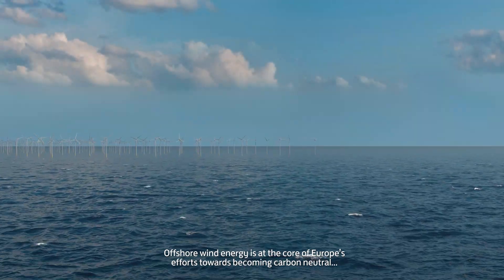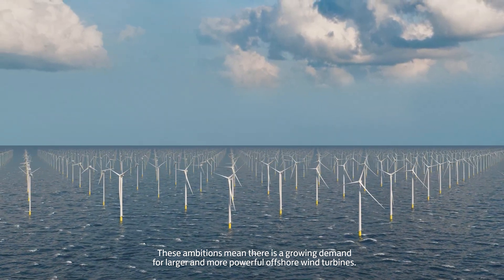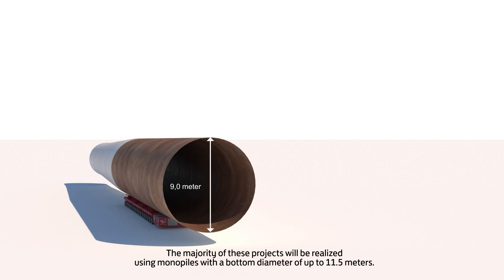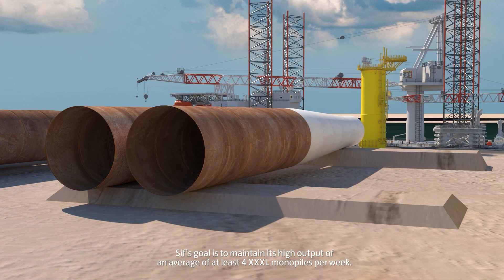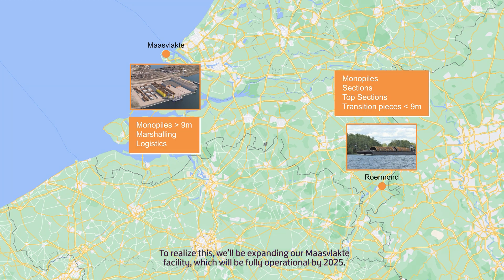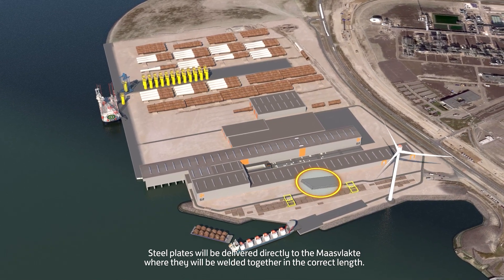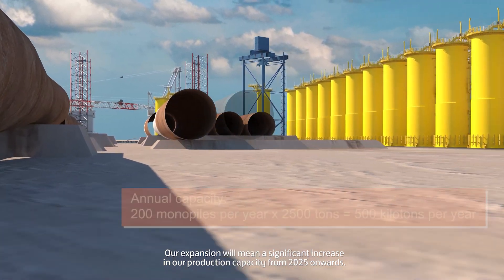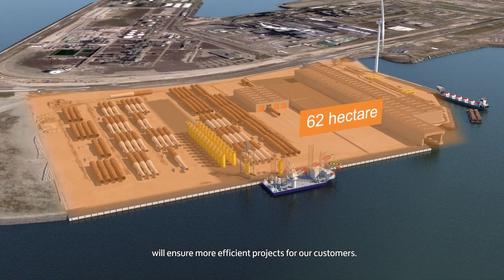Sif Group's Expansion study for 4 XXXL monopiles per week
Expansion study for 4 XXXL monopiles at Sif.